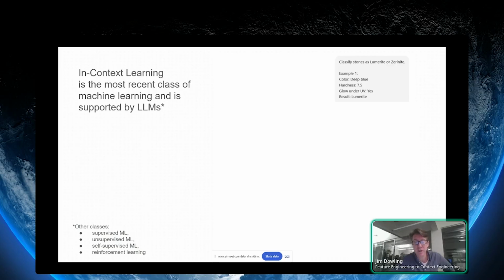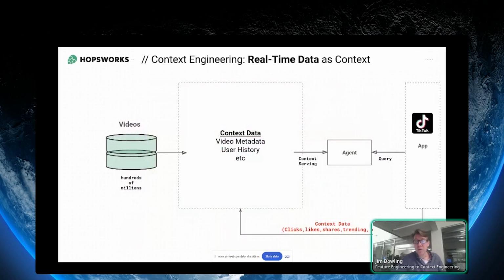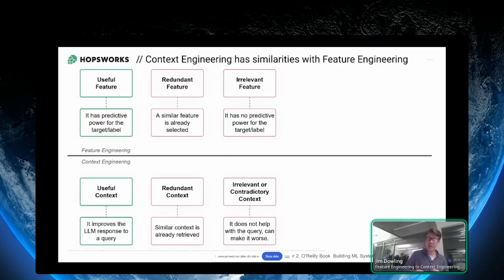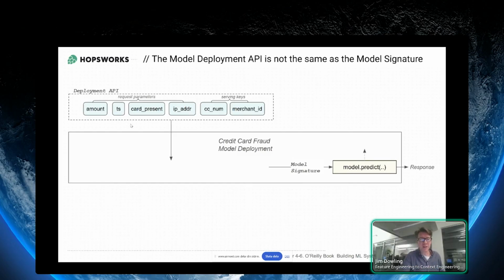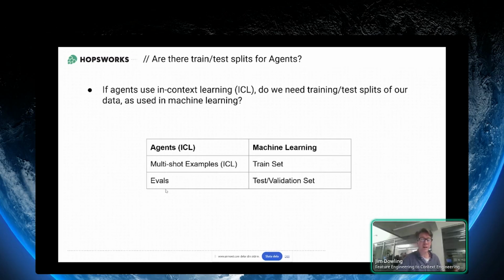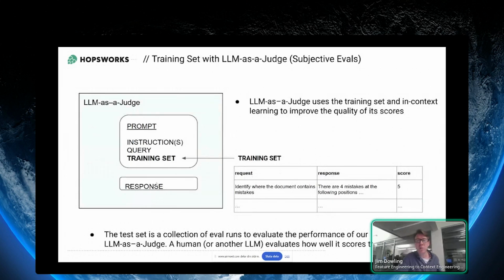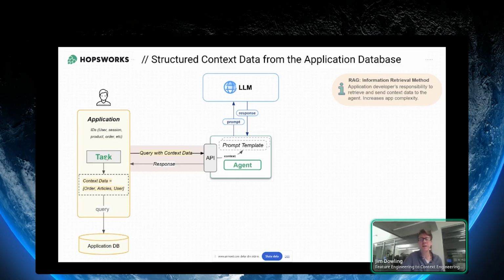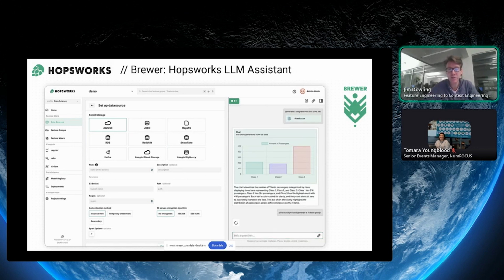Jim Dowling-From Feature Engineering to Context Engineering for Agents-PyData Global 2025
Context Engineering for Agents involves getting relevant data into the LLM’s prompt and builds on in-context learning capabilities of LLMs. But LLMs have finite sized context windows, so you can't just dump unprocessed context data into your Agent's LLM prompt. You need to select the right data, process it into the correct format, and compress or summarize the data before its use as context data.

In this talk, we will introduce techniques for selection, preprocessing, and compression of context data, taking inspiration from the tried and tested techniques used for feature engineering for ML. What goes around, comes around.